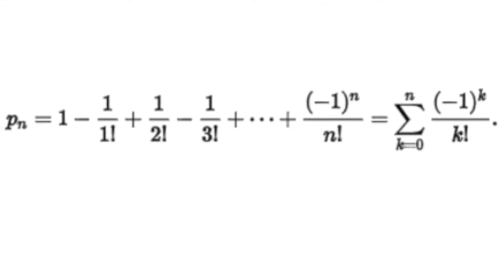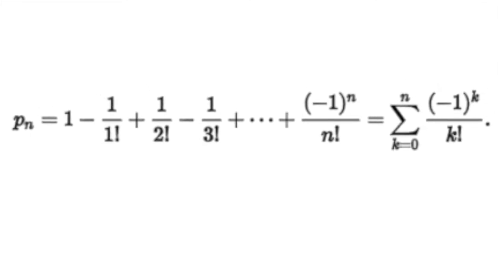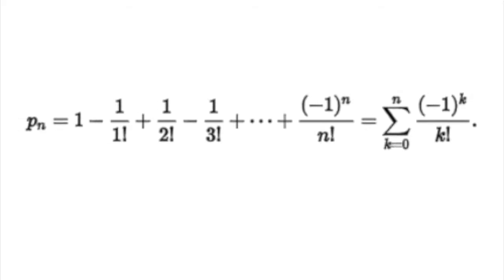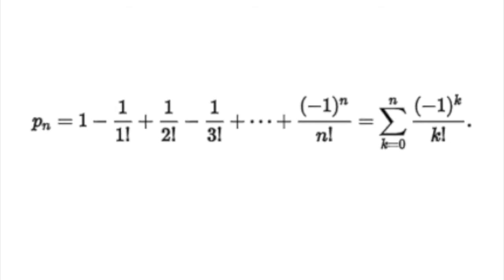The History Of E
BY ISABELLE O'HEHIR, SUKINAH M AL-KHAMIS AND MOLLY FENTON